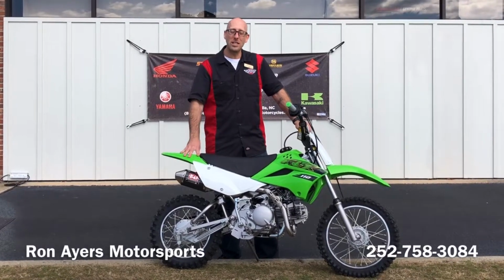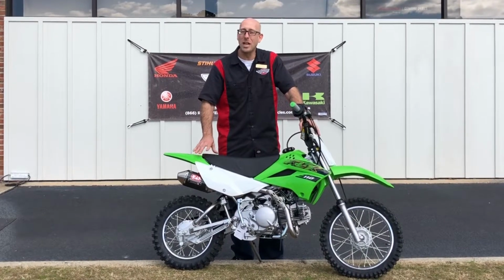2020 Kawasaki KLX 110 - Pit Bike Upgrades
TAKE THE MINI-MOTO MISCHIEF OFF THE ROAD

Whether it’s a friendly bike for beginners or an instrument of amusement, the KLX110 and the slightly larger KLX110L off-road motorcycles are up for the task. The playful 112cc engine and compact chassis are versatile enough to handle fun for any young rider.

Pit Bike Special

Pro Taper Big Bars, Grips, Two Brothers High Seat, Full Yoshimura Exhaust